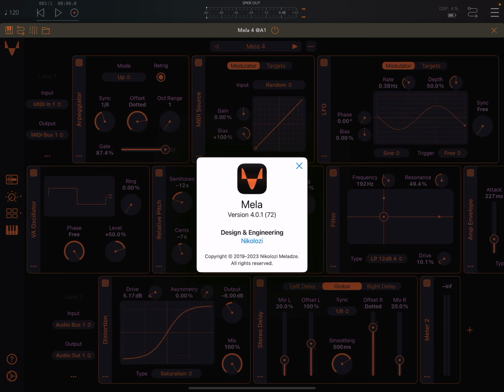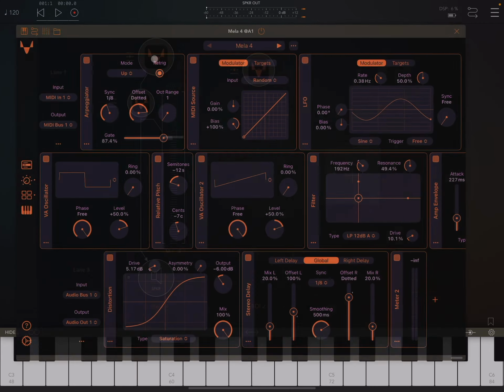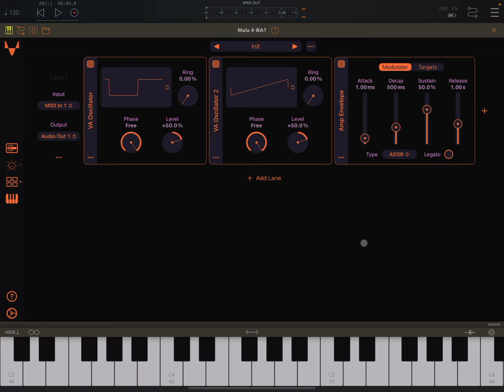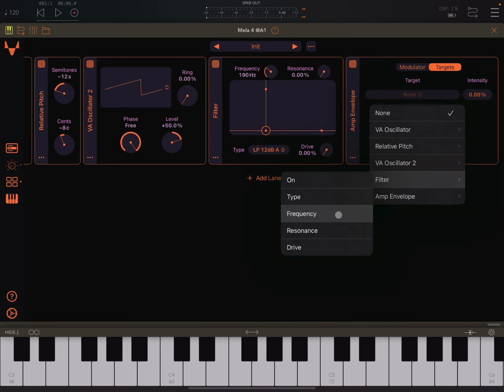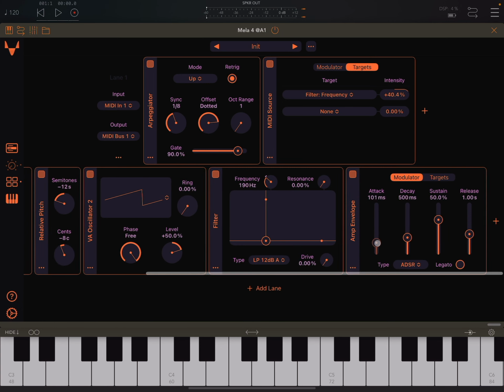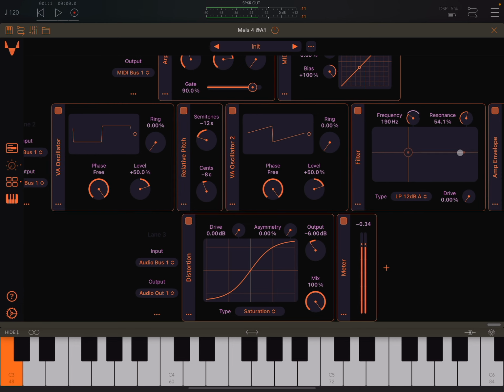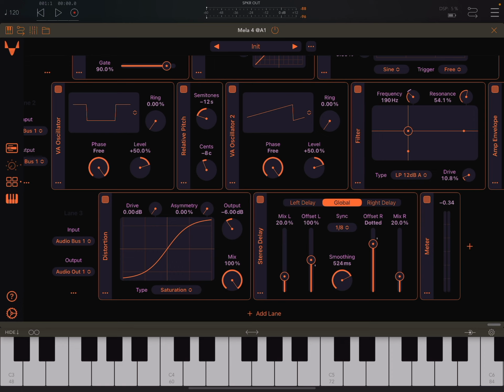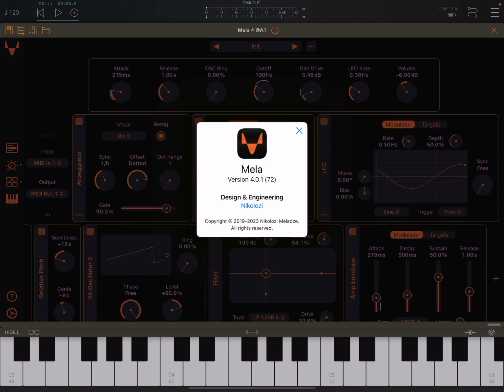Introducing Mela 4, unifying all 3 plug-in types into 1 modular design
Introducing Mela 4, the next major update...
Inspired by the Mela MIDI plug-in, the latest version takes those ideas further and unifies all 3 plug-in types into one modular design. Going from Mela 3 to Mela 4 is a big jump. It feels like a whole new environment, yet if you are a Mela user, you will feel at home with the familiar interface. You have new dimensions of possibilities for creating music and sculpting sounds. Mela 4 addresses a lot of common user requests. But the work is not done yet, Mela's capabilities will continue to expand with regular updates just as it did over the past 3 years.